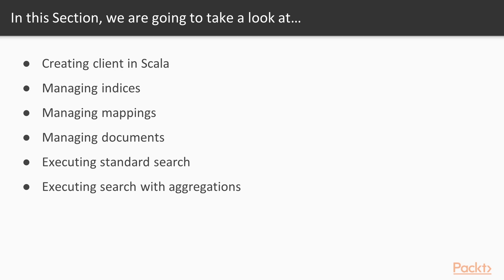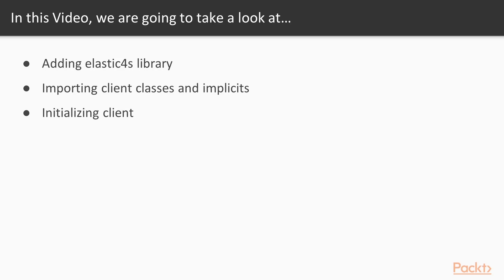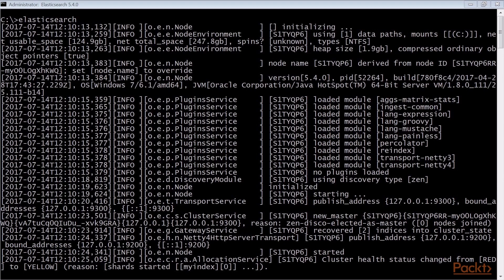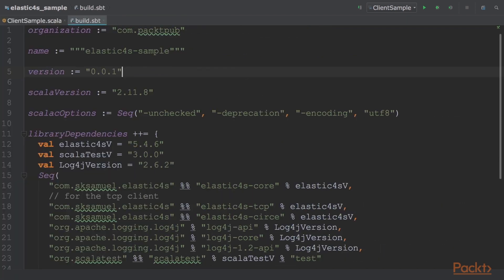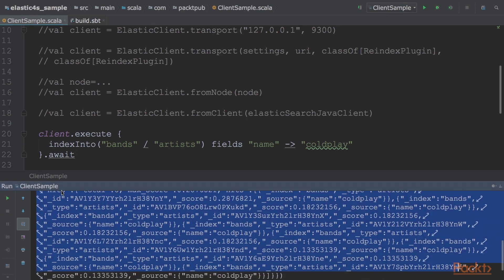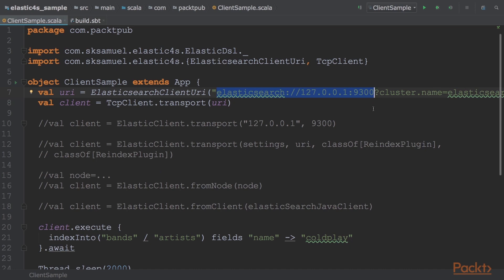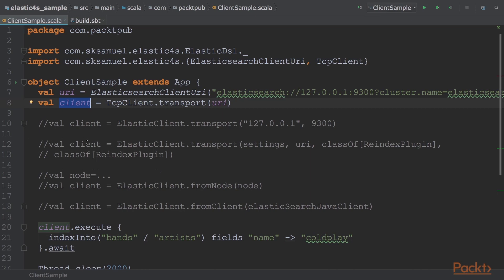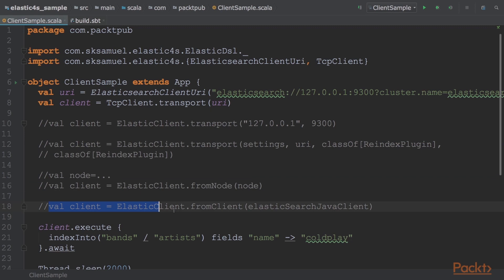Elasticsearch 5.x Solutions – Extending Elasticsearch : Creating a Client in Scala | packtpub.com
The first step for working with elastic4s is to create a connection client to call ElasticSearch. Similar to Java, the connection client is native and can be a node or a transport one.
• Add the elastic4s library to the build.sbt configuration
• Initialize the client, providing an Elasticsearch URI
• Execute indexInto with the document